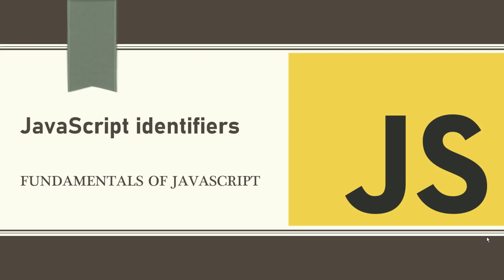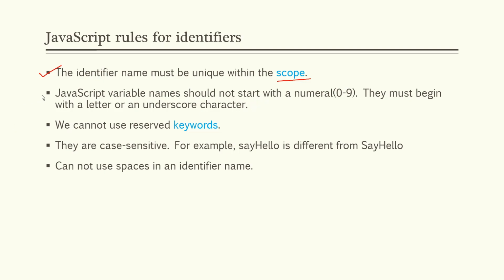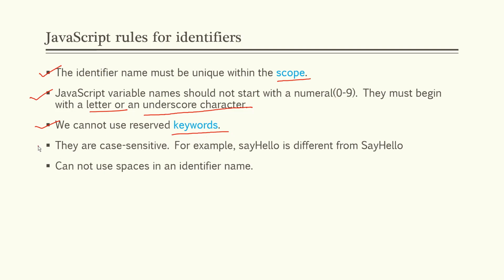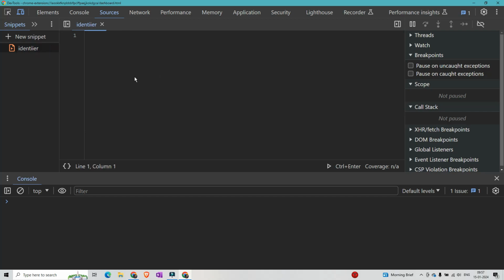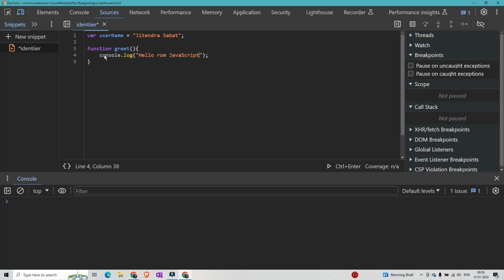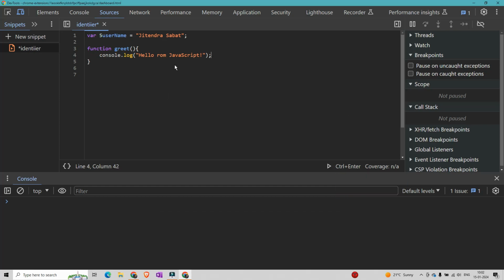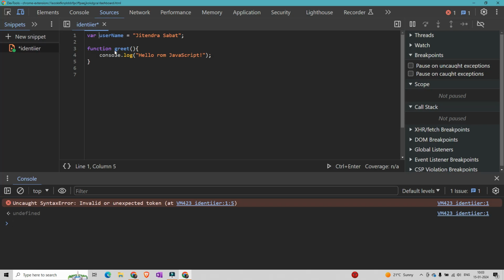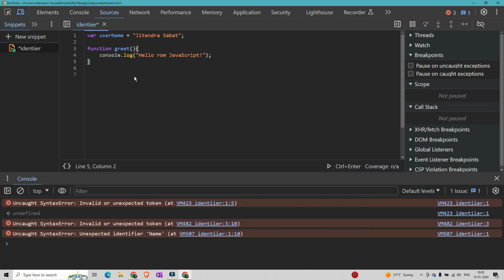Discover the Hidden Potential of JavaScript Identifiers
Learn how to make the most of your JavaScript identifiers with these tips and tricks. Discover the hidden potential of your code and take your web development skills to the next level!